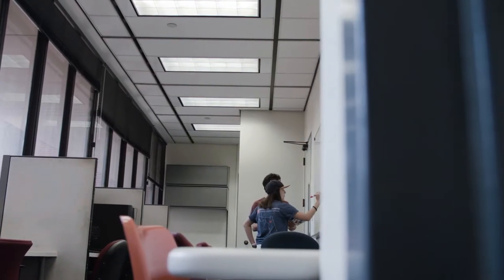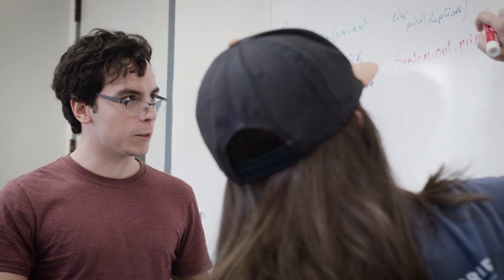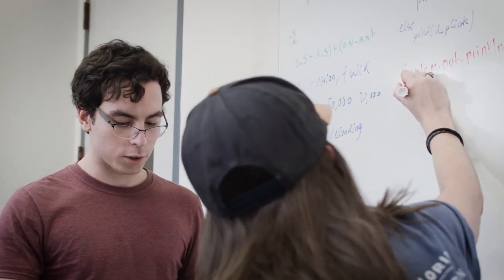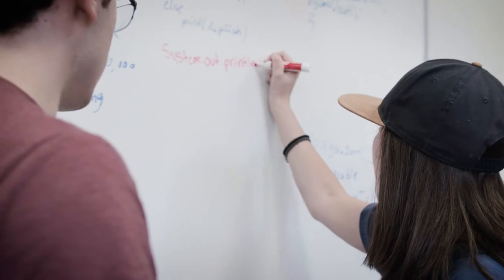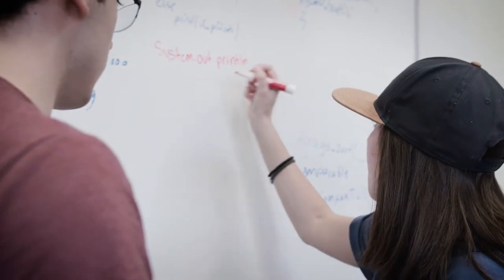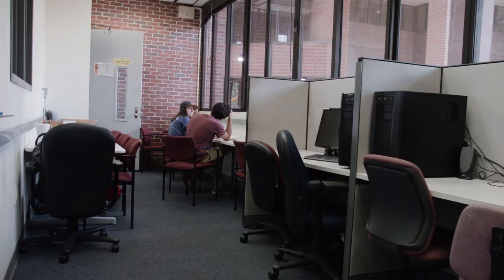Department of Computer & Information Science & Engineering: Welcome to CISE Advising